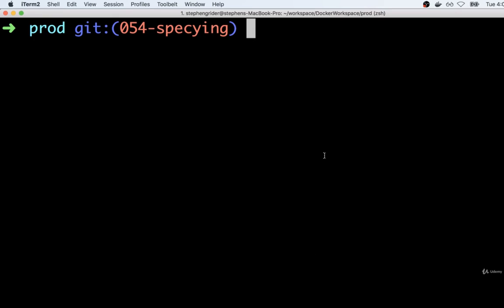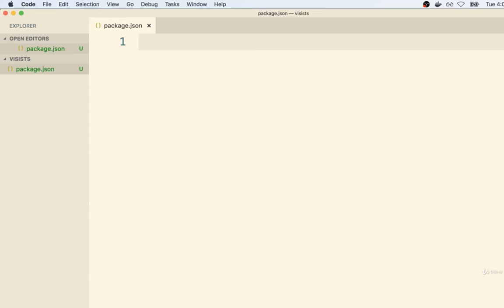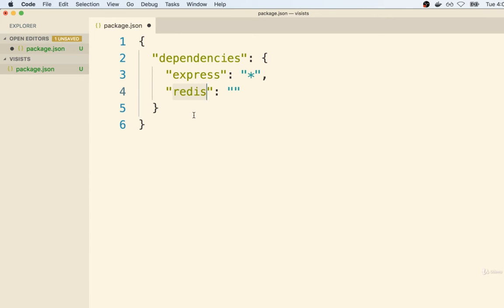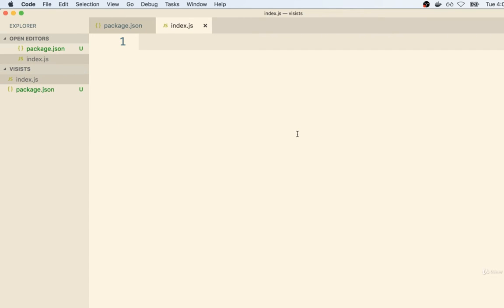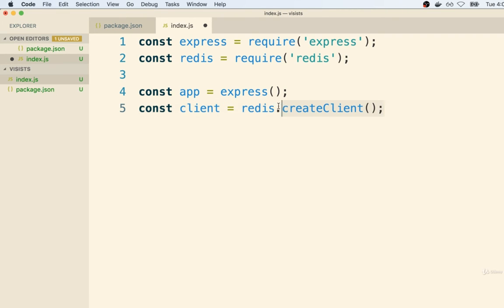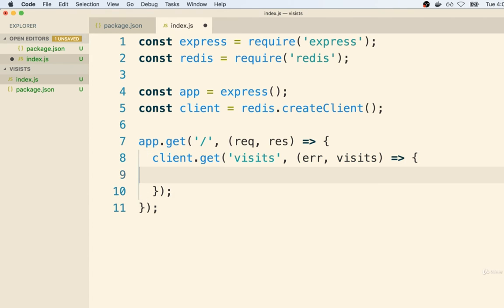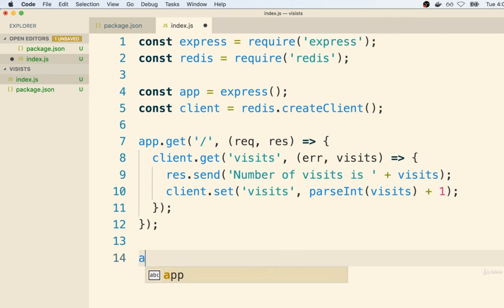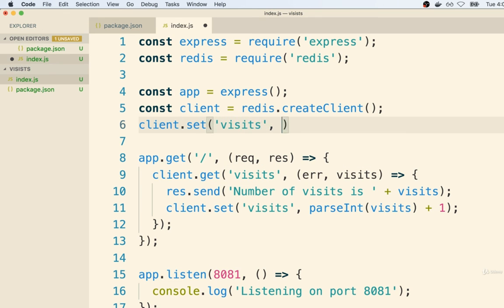5 2 App Server Code